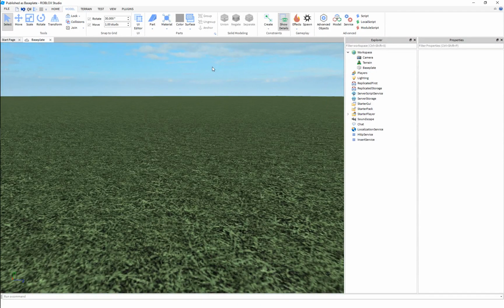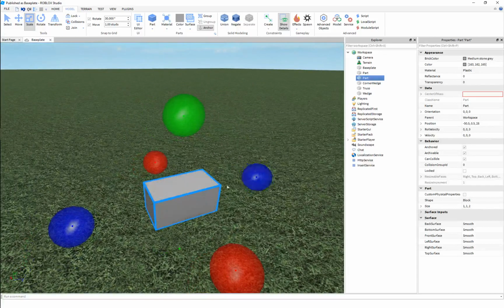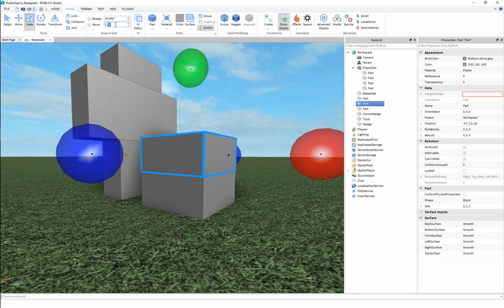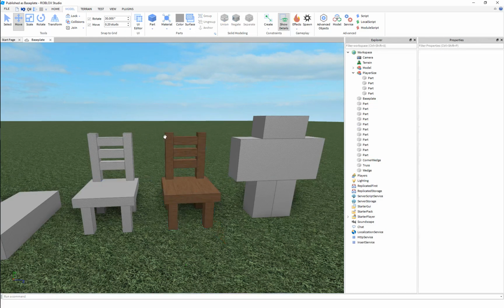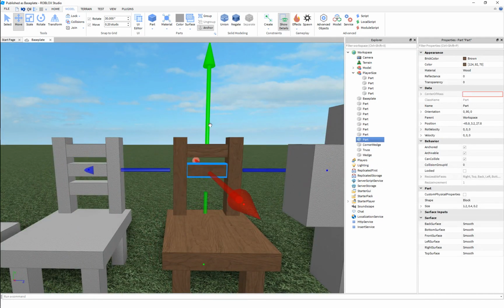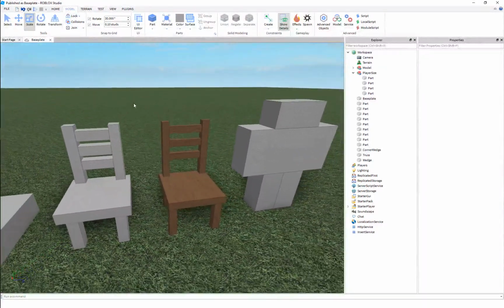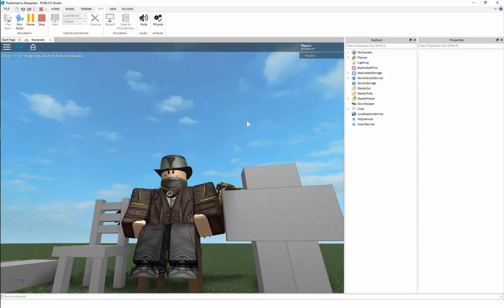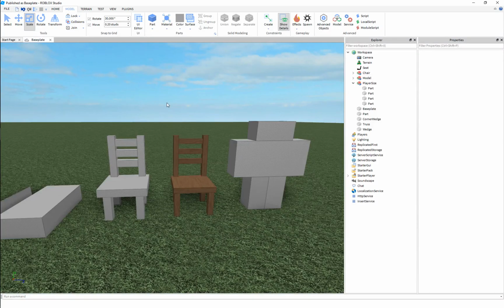Making a Simple Chair Using Roblox